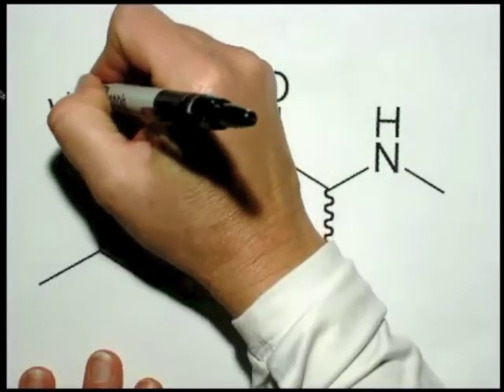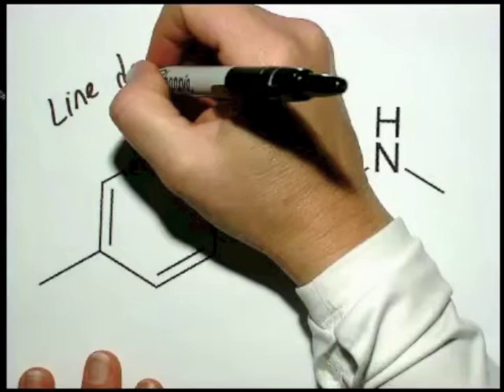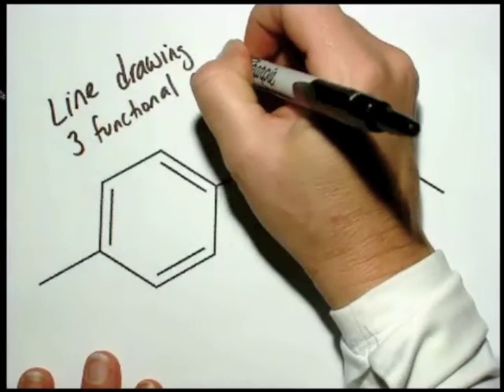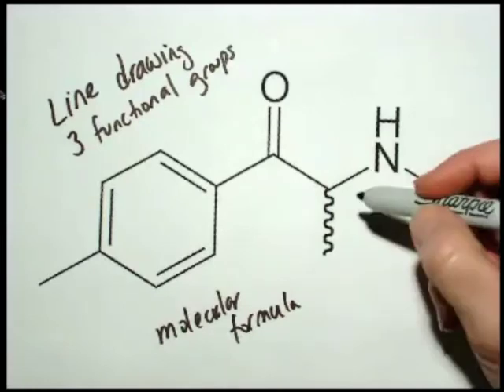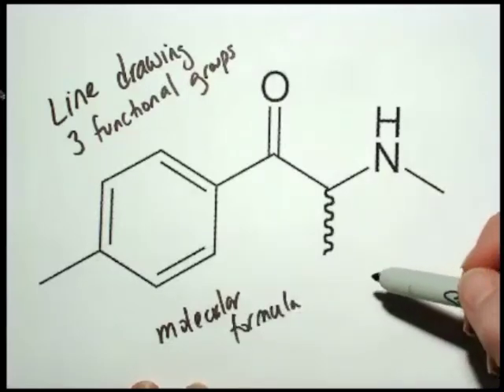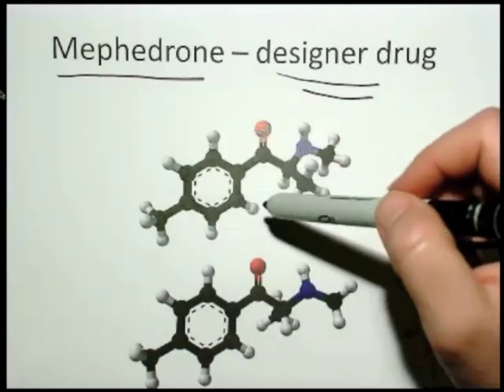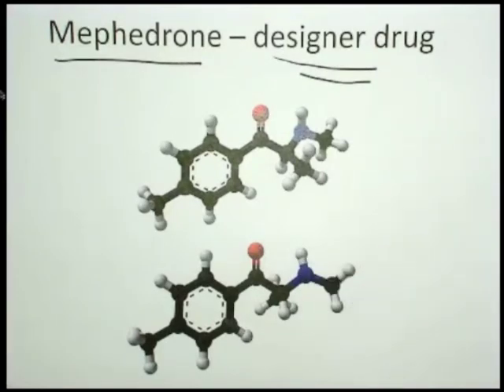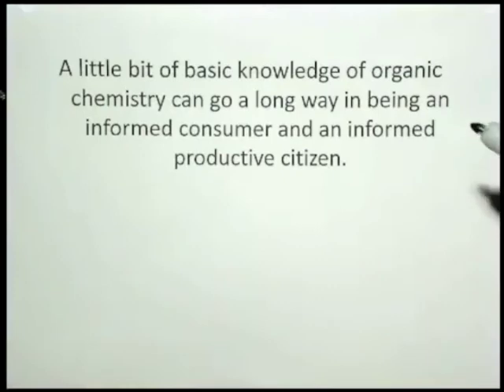CIC305 Unit 8 Intro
expectations of organic chem unit, mephedrone